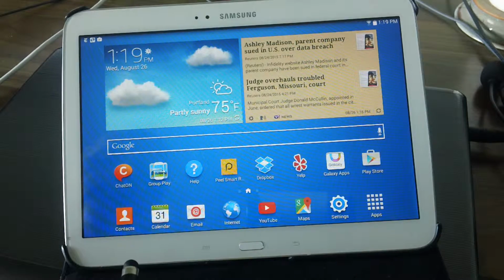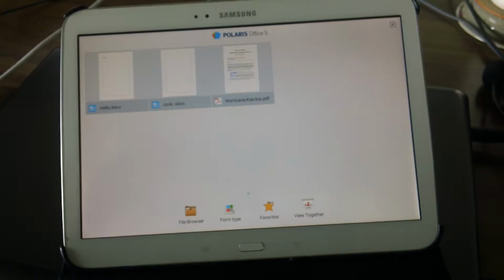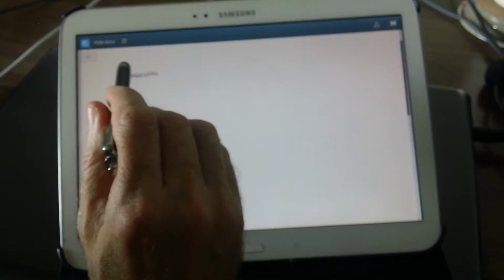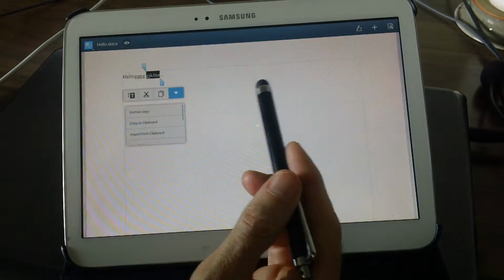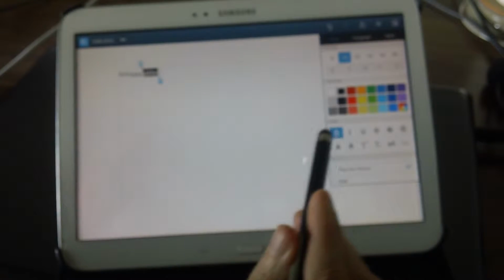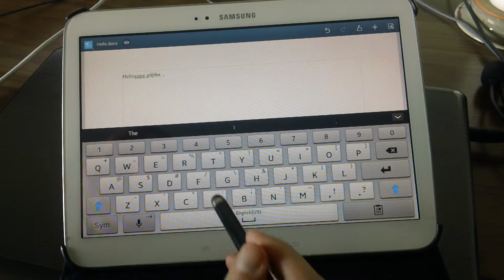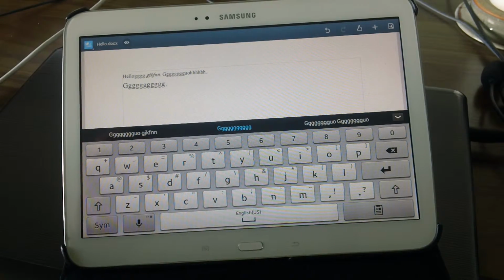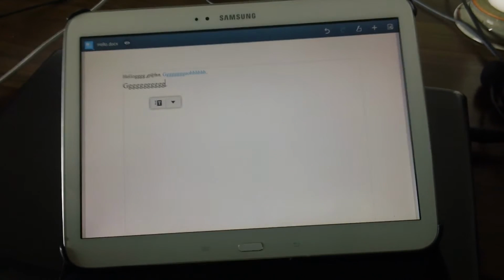JudyVideo2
Editing existing documents in Polaris